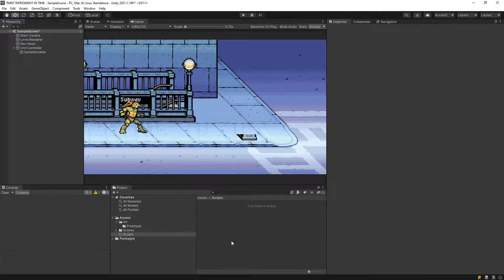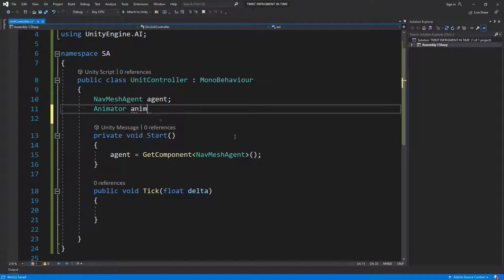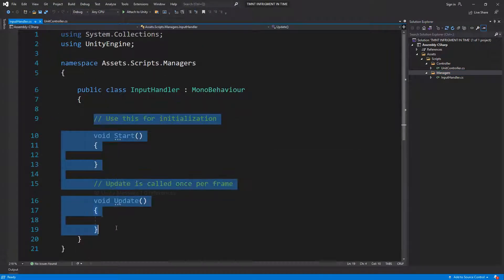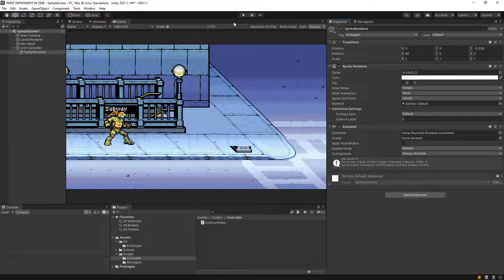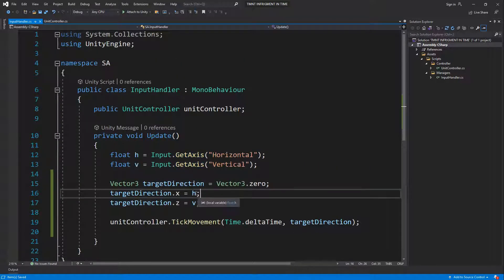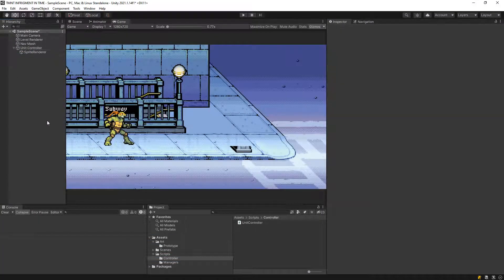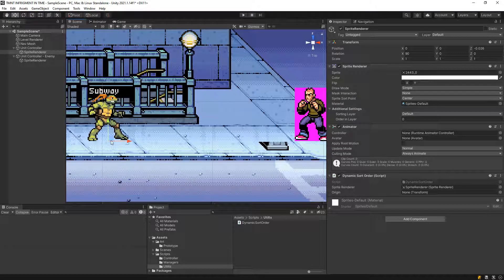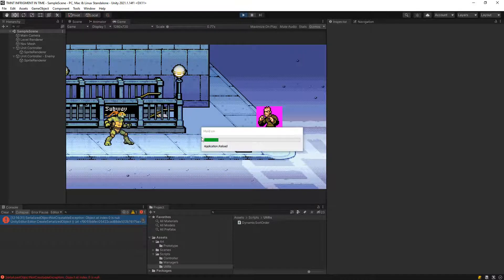Beat Em Up - Part 2 - Movement